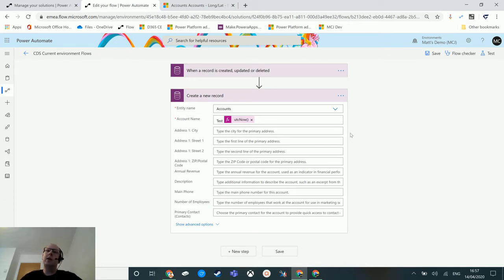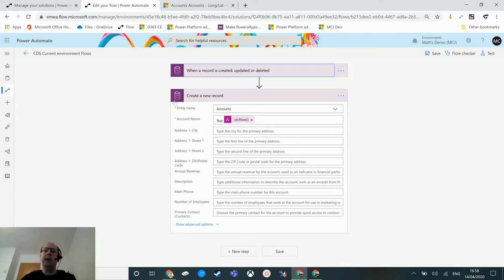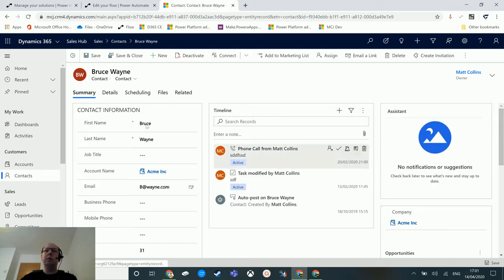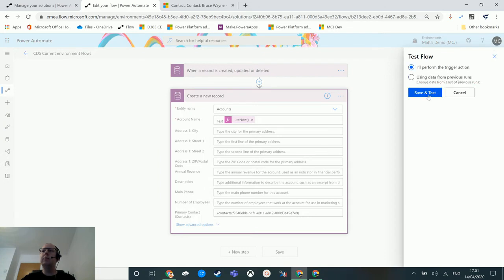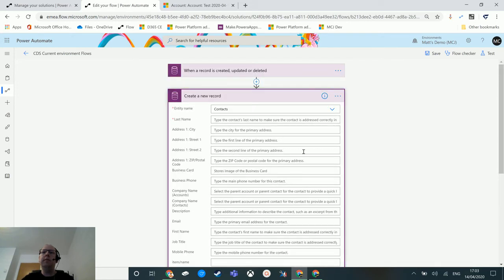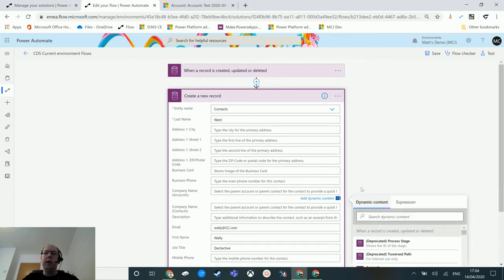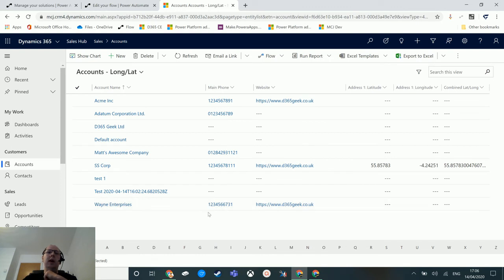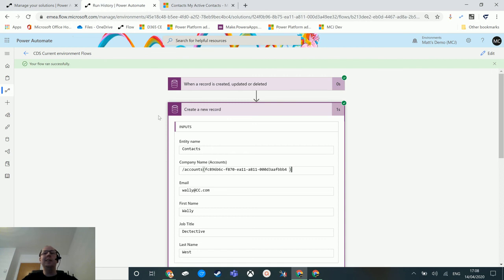Flow Actions: CDS (current environment) - How to set a Lookup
In this video, I go through the CDS (current environment) Actions on how to set a Lookup field. Power Automate is a powerful automation and integration tool with over 300+ data connectors.